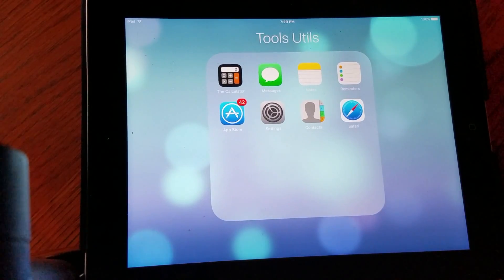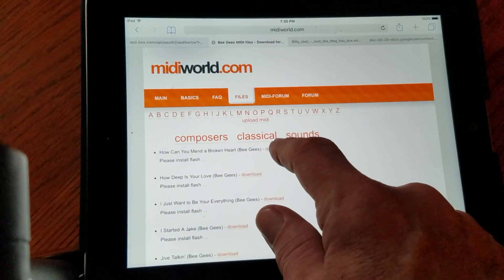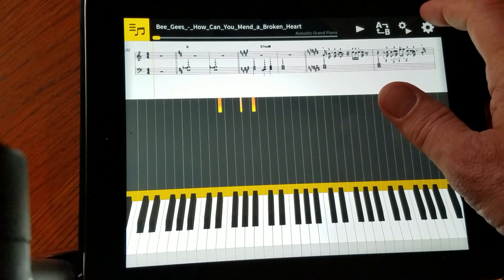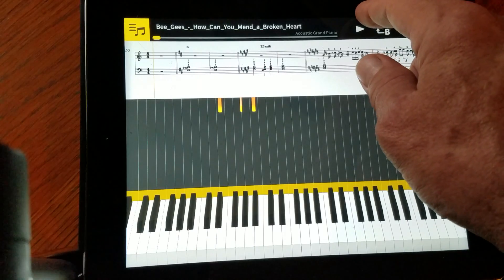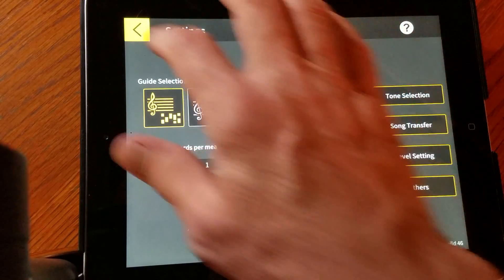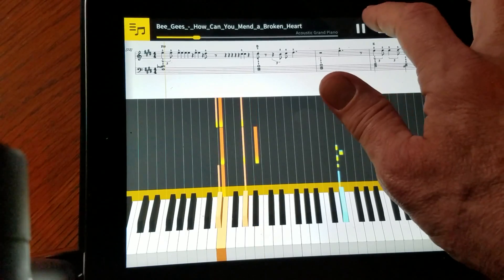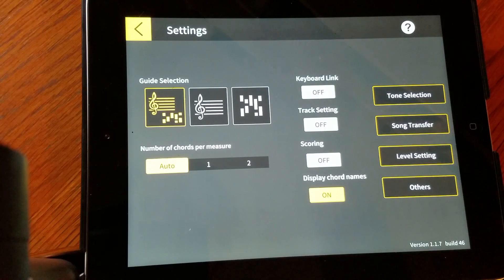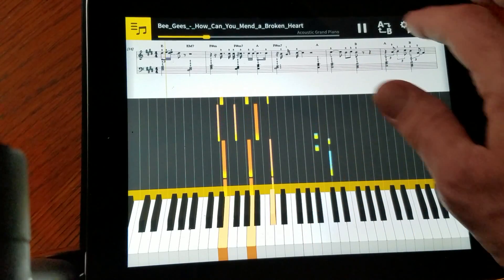How to load a MIDI song into the Casio Chordana Play app on iPad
This video shows how to load a MIDI song found on a website into the Casio Chordana app on an iPad.  In another video, Casio explains how to link the Chordana app to your LK-265 lighted key keyboard.

Also here is a playlist I made with all the Chordana stuff in one spot: